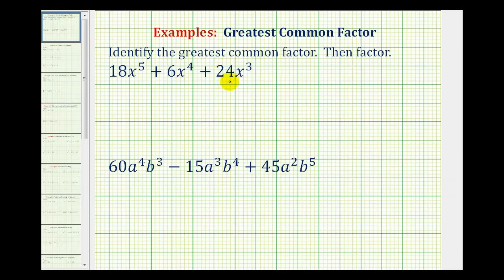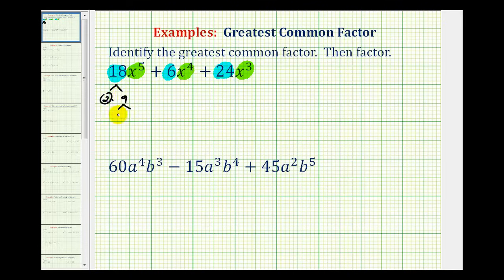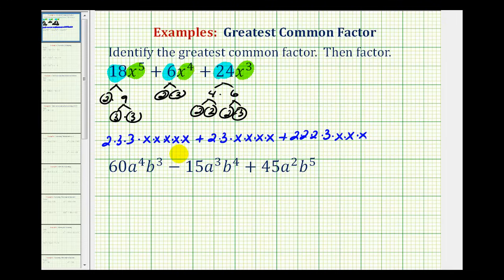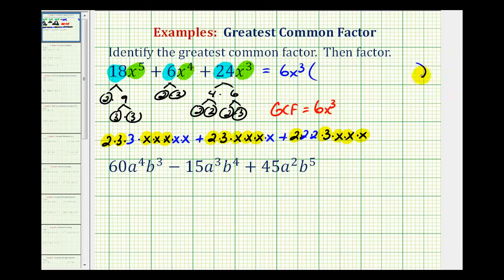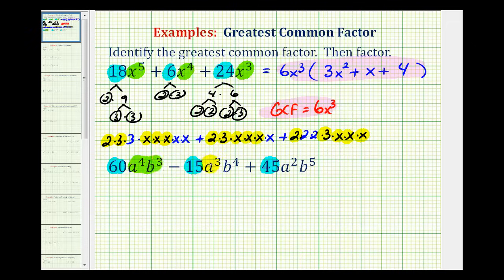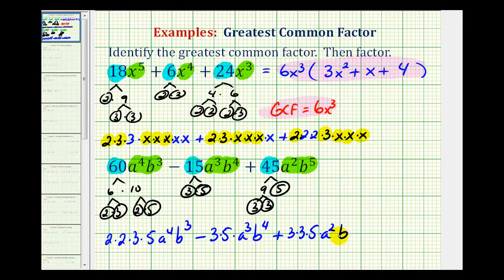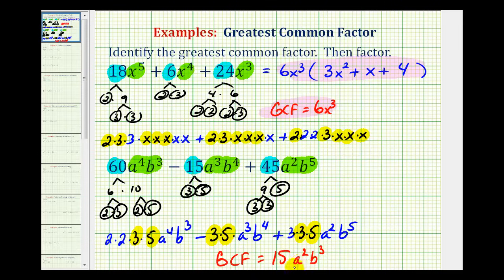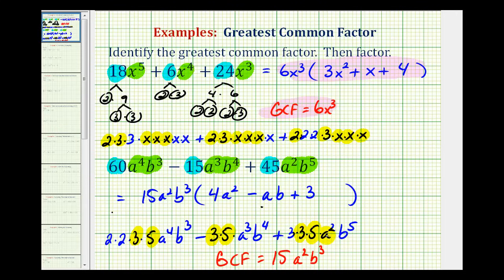Ex 2: Identify GCF and Factor a Trinomial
This video explains how to find the greatest common factor of a trinomial and then how to factor the greatest common factor out of a trinomial.